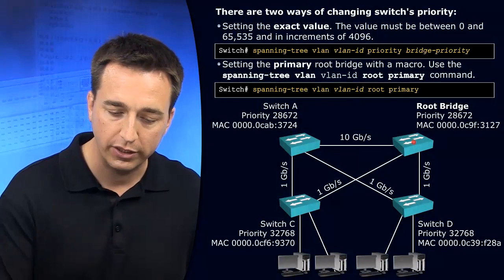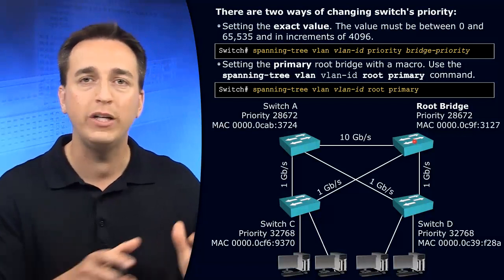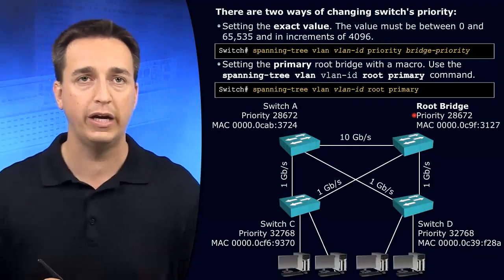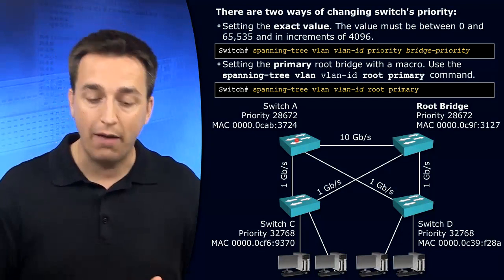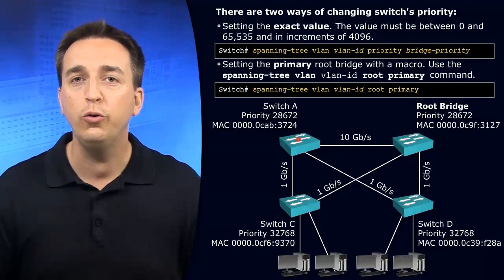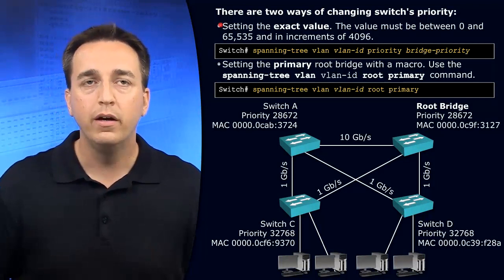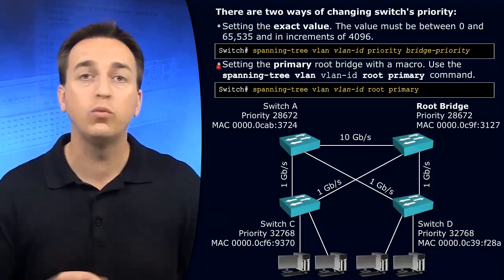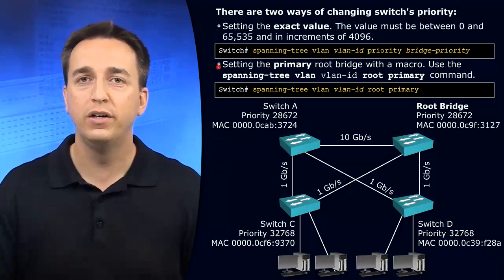21 SWITCH 2 0 Changing STP Priority